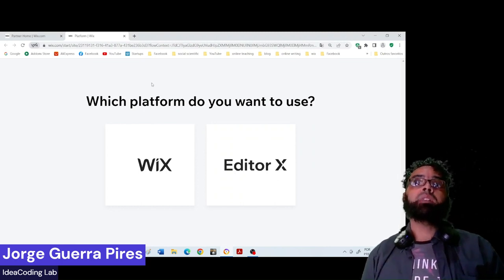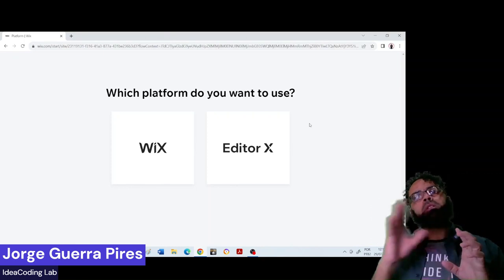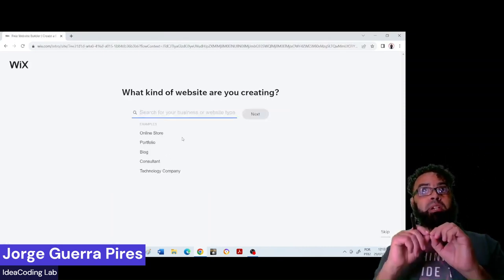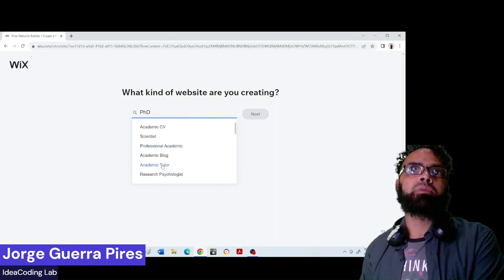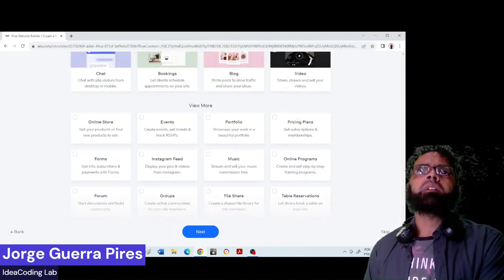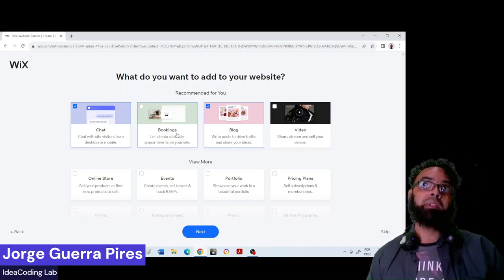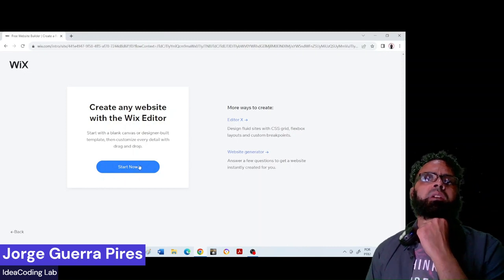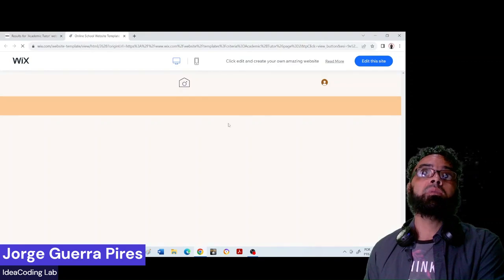Creating your site in minutes using Wix